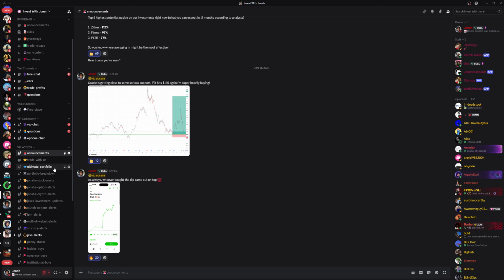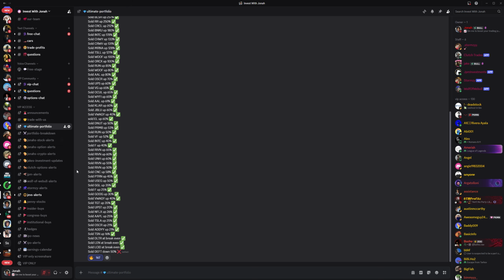Here's what a six figure trader's discord looks like! - Invest with Jonah